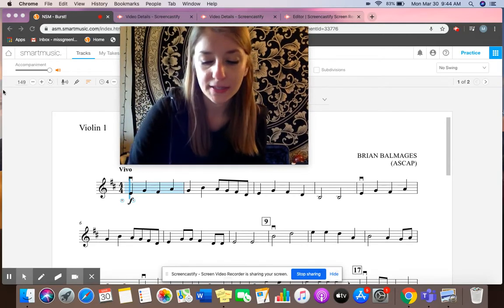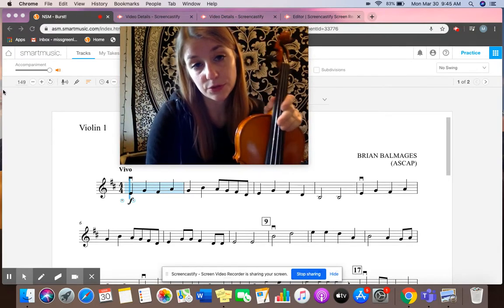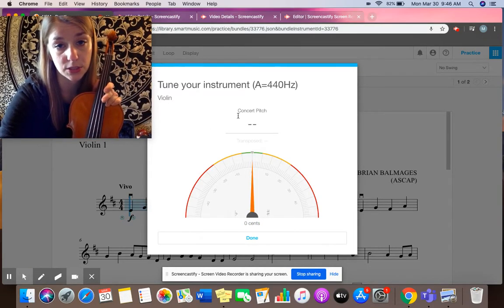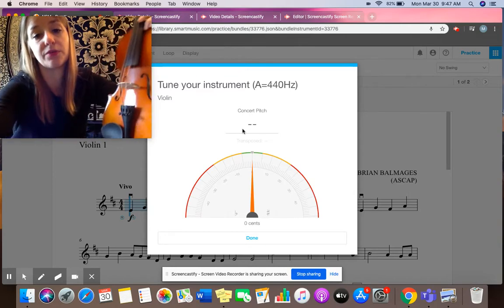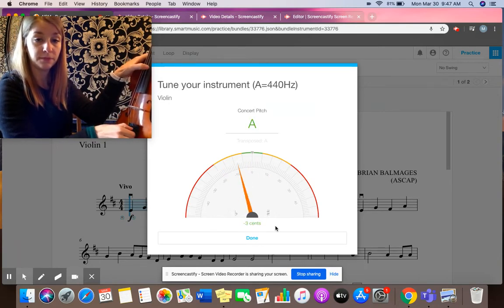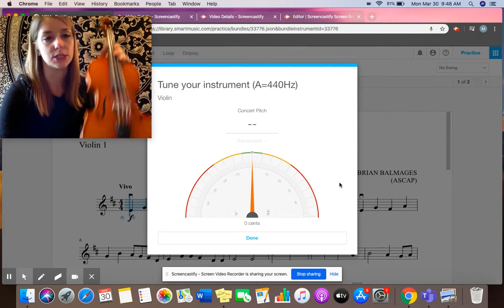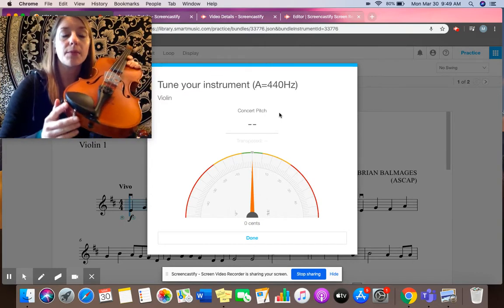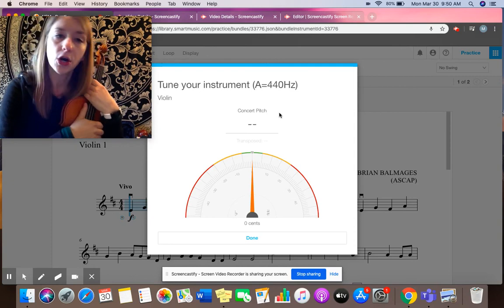Intro to Tuning with the Fine Tuners